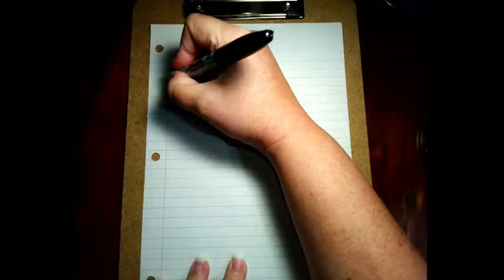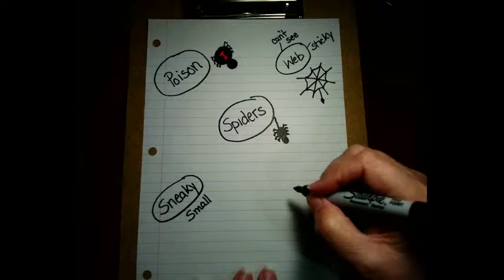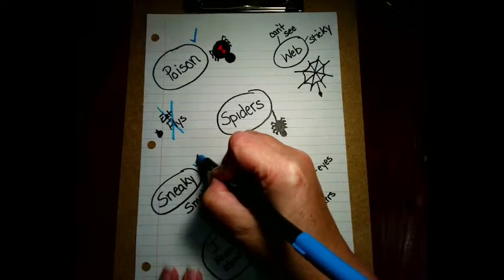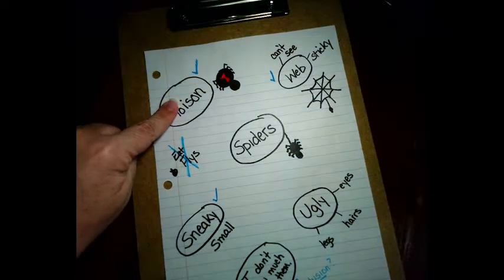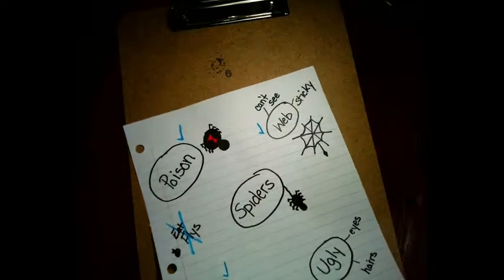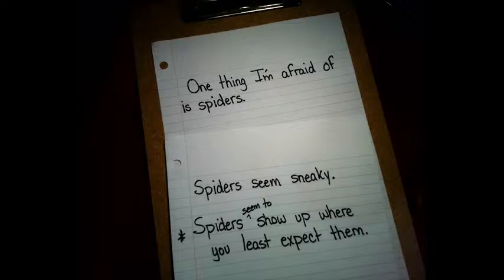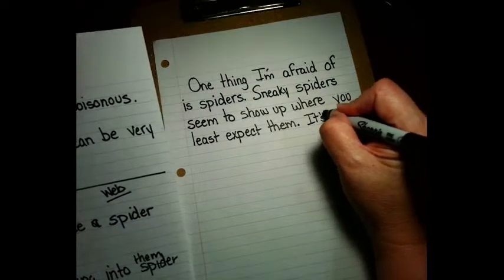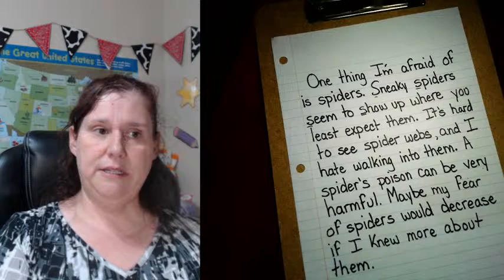English Writing Class